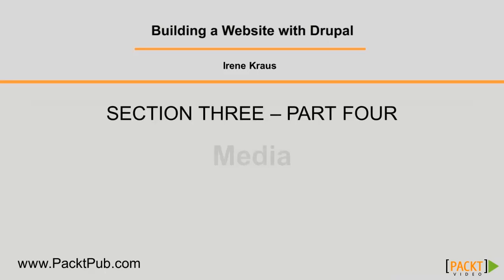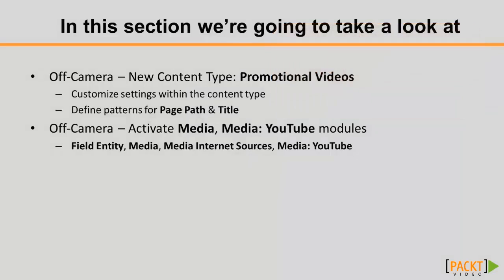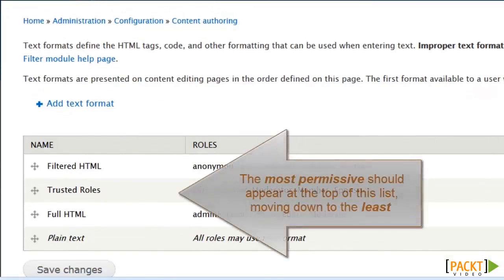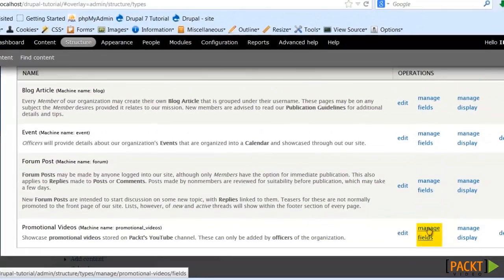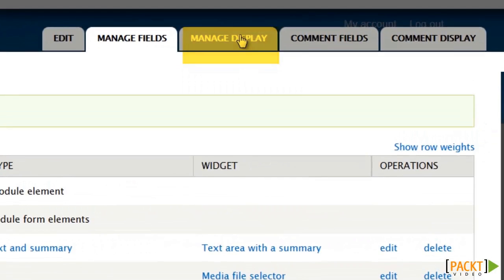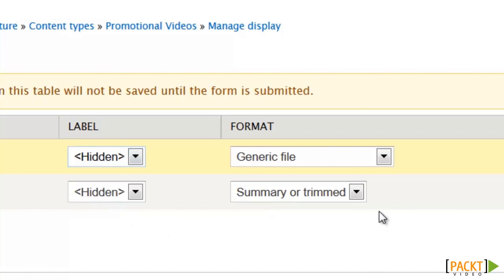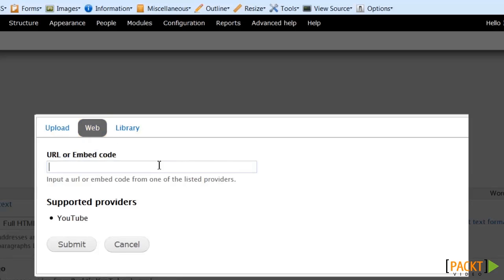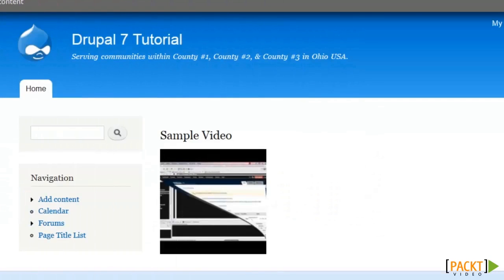Building a Website with Drupal tutorial: Media | packtpub.com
Media can be used in many ways, depending on what is added.
• How to add a new field to a content type to contain a link to a YouTube video is explained.
• Changing the display options for the linked video is displayed.
• Viewers will also see how to showcase videos within the body of content.